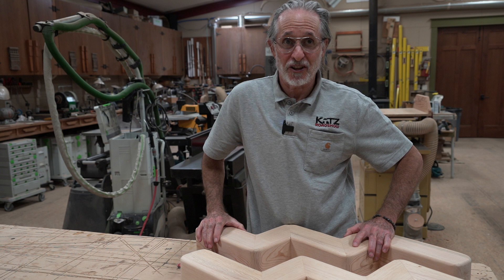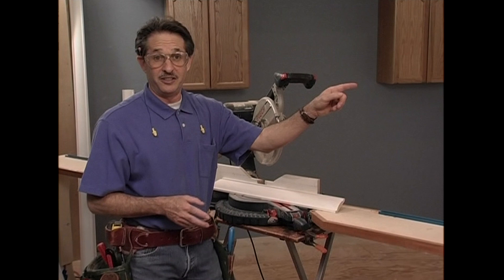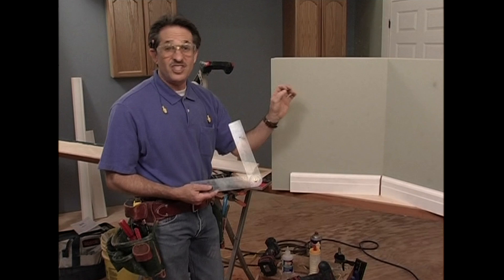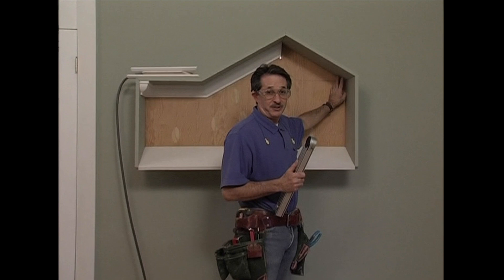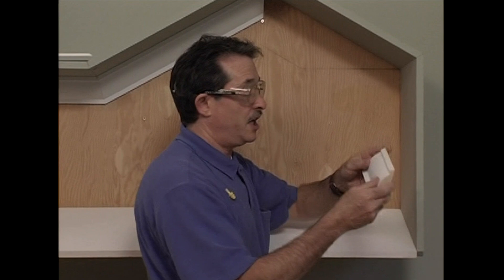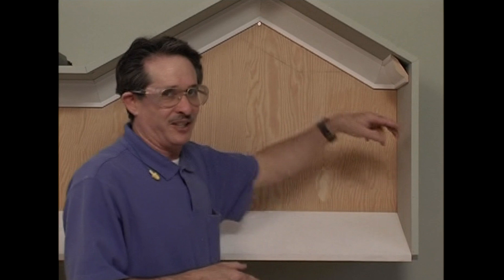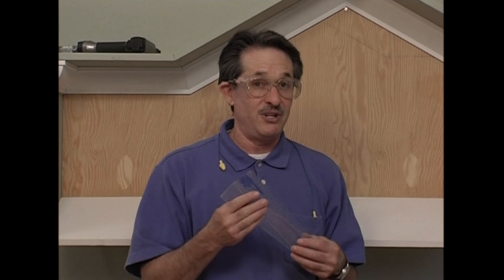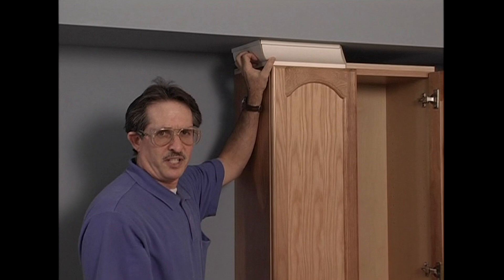INSTALLING CROWN MOLDING, PROGRAM 6: ADVANCED TECHNIQUES, with Gary Katz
Program 6, Installing Crown Molding, in the 10-program Mastering Finish Carpentry Series by Gary Katz. Available now on YouTube for FREE! The video technology is old, but the professional techniques and tips stand the test of time

     Content
00:00 Intro
00:39 Installing Crown on Cathedral Ceilings
04:37 Protractors and Miter Saw Gauges
10:30 Crown on Raked Ceilings
13:58 Modifying Crown Shoulders for Tray Ceilings
19:00 Transition Miter Angles
27:39 Cutting Transition Miters
35:40  Crown on Kitchen Cabinets
38:41 Adjusting Spring Angles
43:00 Laser Lines for Upper Cabinets with Crown
58:51 Double Copes on Crown Molding
1:02:35 Installing Cabinet Crown
1:08:15 More on Spring Angles
1:10:40 Cabinet Crown with No Ceilings
1:12:11 Additional Coping Techniques
1:15:16 Cathedral Crown Alternatives
1:17:34 The Copemaster
1:23:40 Precise Compound Miters
1:26:07 Whole Room Strategies
1:30:06 Safety